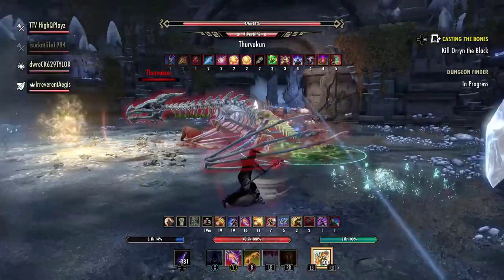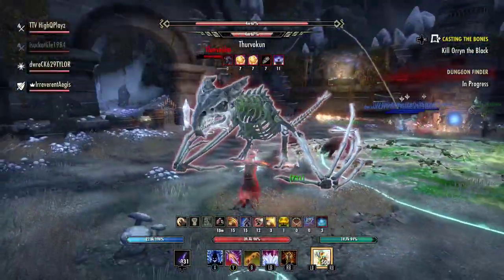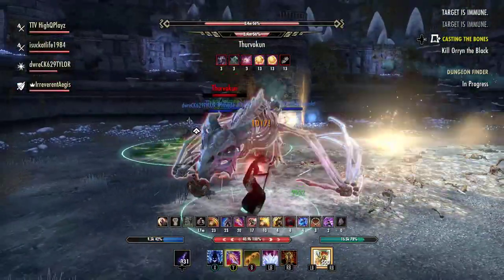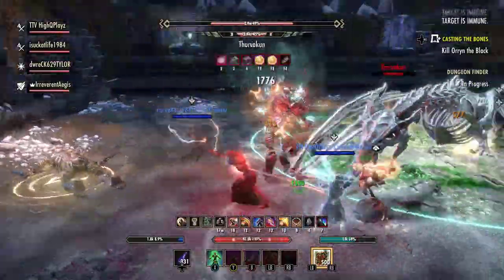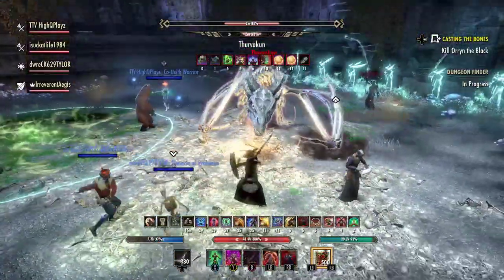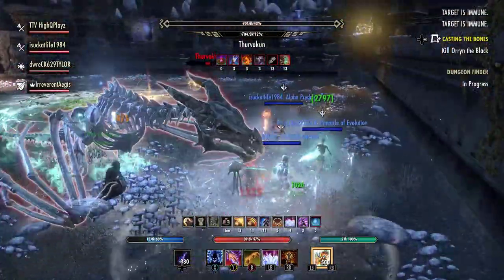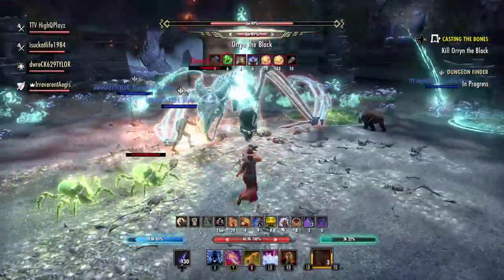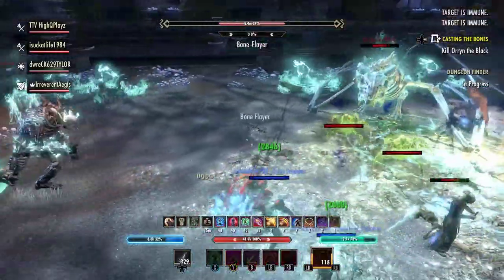ESO CP 300 Dungeon Challenge: Fang Lair HM Tank POV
The CP 300 Challenge was designed with two groups of people in mind: 1) Groups fairly new to the game who are low CP who want to get into end game content but are unsure if its possible, and 2) For post-end gamers who are looking for a new challenge or want to experience what it's like "being a noob again" (okay, not really, Robibibert).

For end gamers, the rules are simple. You and 3 friends make an alt toon. This toon should ideally be something the player isn't familiar with yet. Then, everyone in the group can only slot 100 CP per tree, and nobody is allowed to wear trial gear. Go through dungeon hard modes in order of release date. Group members cannot wear any monster sets from DLC dungeons they haven't yet completed on their CP 300 toons. As an extra challenge, complete dungeons in order by release date and finish their hard modes before moving onto the next DLC. In other words, an OP set like Symphony of Blades isn't allowed until later on!